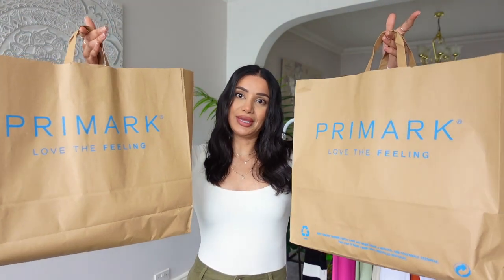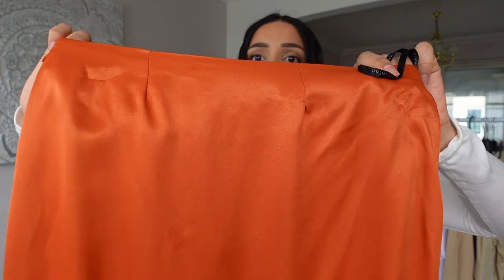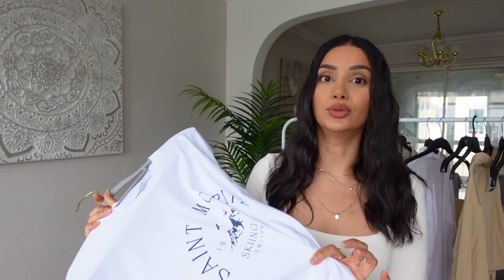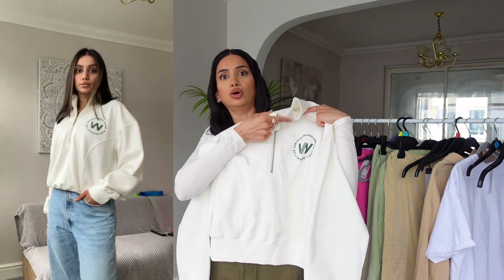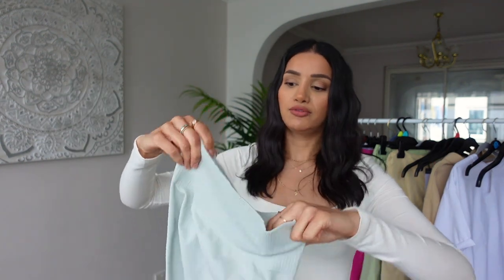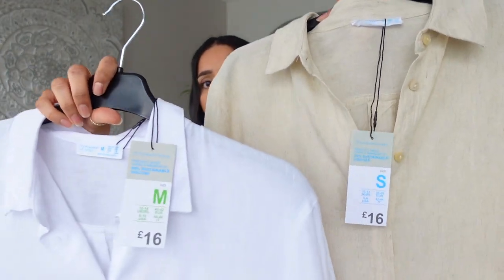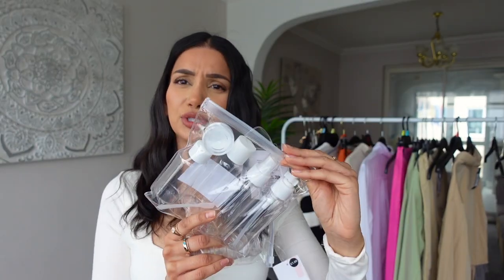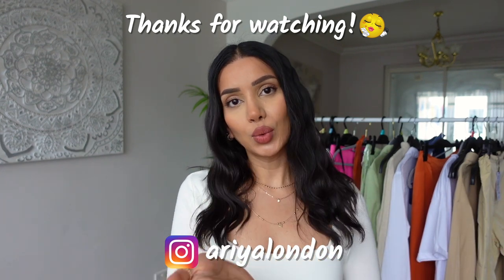NEW IN Spring 2023 - PRIMARK HAUL & WISKII ACTIVE Unboxing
NEW IN SPRING 2023 Huge Primark HAUL & WISKII ACTIVE UNBOXING

Let me know your faves in the comments 👇🏽💜
Lots of love
Ariya xx

My dress size:
UK 8-10
US: 6-8
EUR 36/38
My height: 5'5